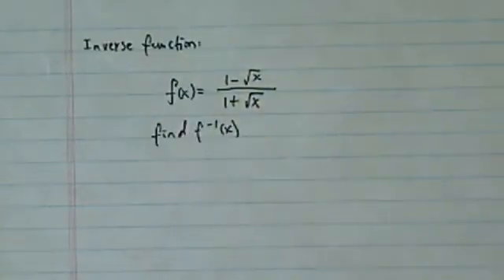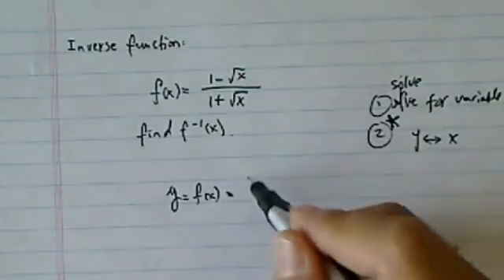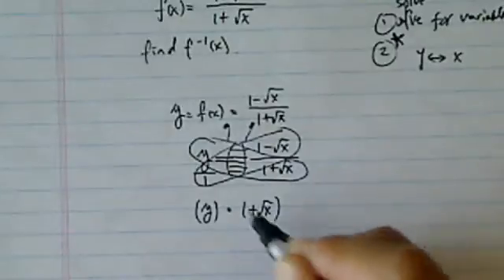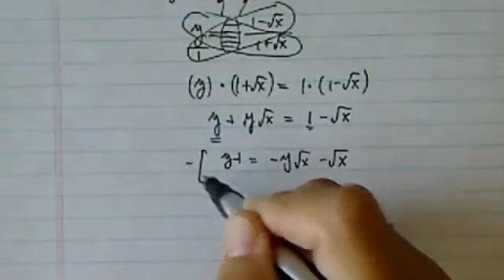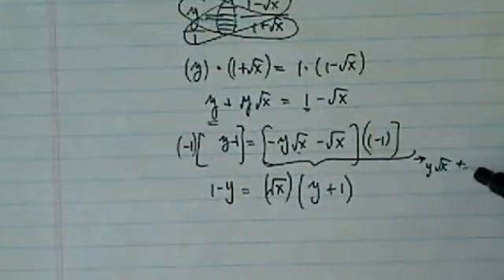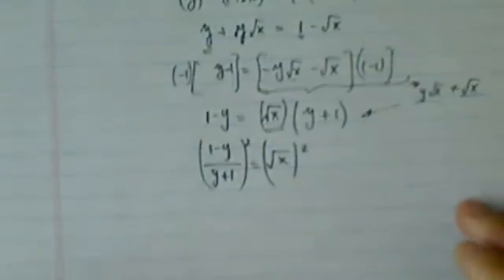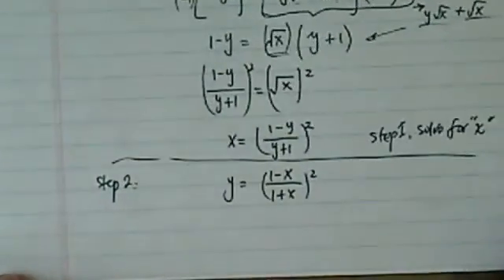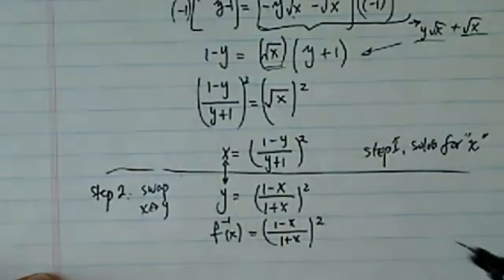HOW TO FIND THE INVERSE FUNCTION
Here I work through the process of finding the inverse of a function
f(x)=(1-√(x))/(1+√(x))
f^(-1)(x)=?